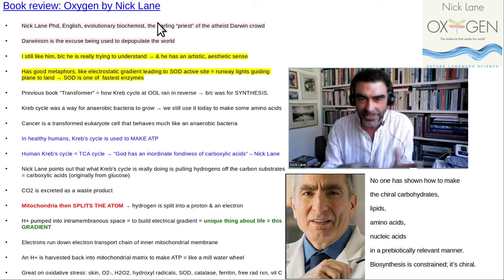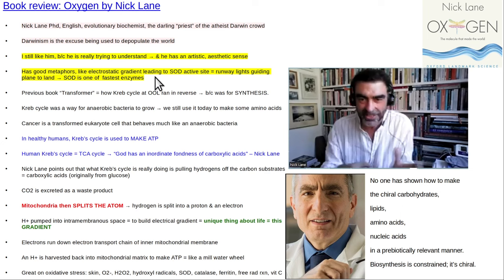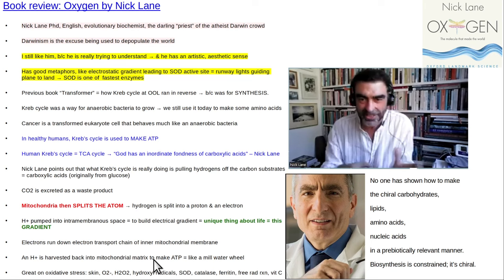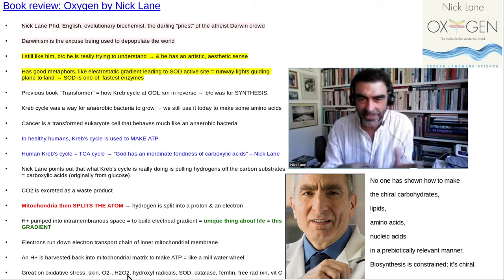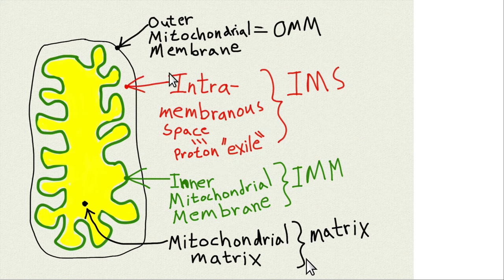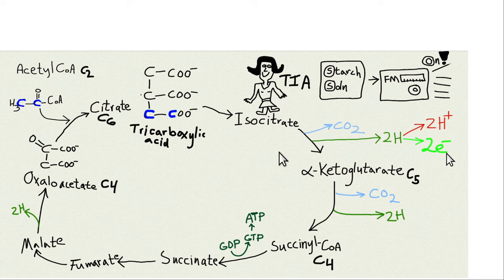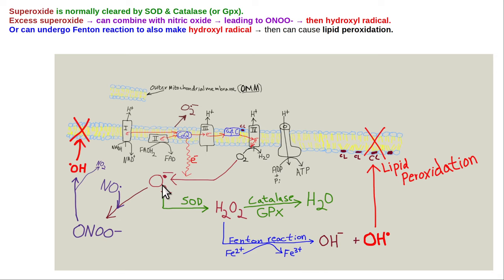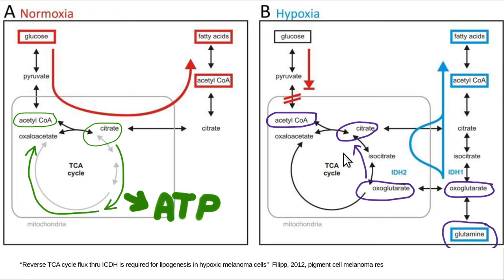Book review, Oxygen by Nick Lane Phd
Nick Lane Phd is an evolutionary biochemist who writes a lot about Kreb's cycle & oxidative stress.  He's very good on those topics.  He's interesting on OOL (origin of life).  He's boring on OOC (origin of complexity).